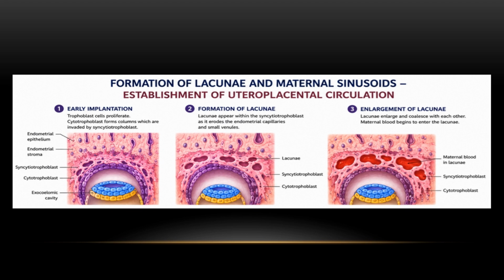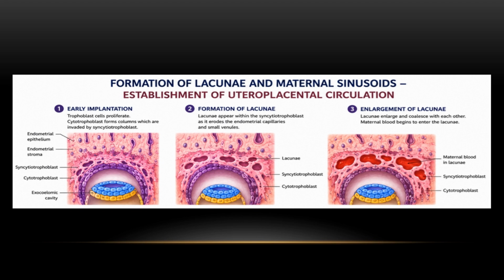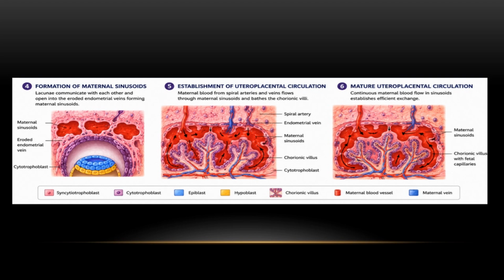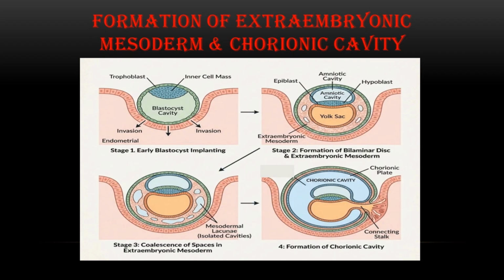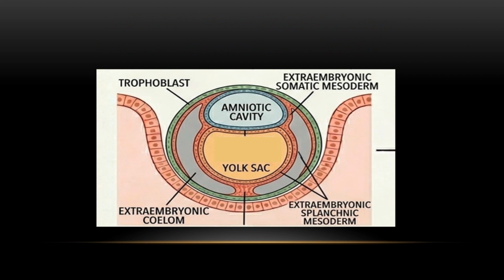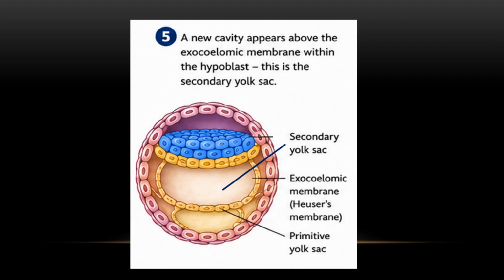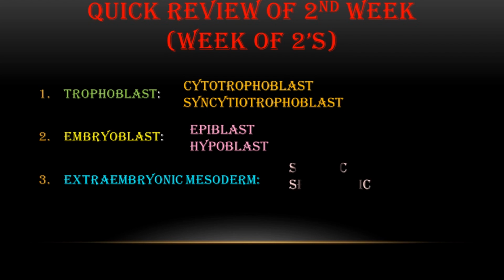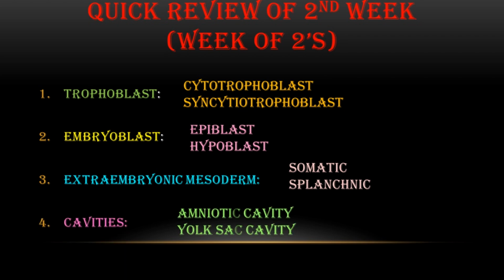Second Week of Development Part 2 | Extraembryonic Mesoderm & Chorionic Cavity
In this video, we continue Part 2 of the Second Week of Human Development and explore the important embryological changes leading to the formation of extraembryonic structures.

This lecture covers:

Formation of extraembryonic mesoderm
Somatic and splanchnic layers of extraembryonic mesoderm
Formation of the chorionic cavity (extraembryonic coelom)
Primitive and secondary yolk sac
Exocoelomic (Heuser’s) membrane
Cytotrophoblast and syncytiotrophoblast
Early uteroplacental circulation

This video is perfect for medical students, nursing students, biology students, and beginners in embryology who want clear, easy, and exam-focused concepts.

📌 By the end of this lecture, you will clearly understand the important events occurring during the second week of development and the formation of extraembryonic structures.

👉 Watch till the end for simplified explanations and labeled diagrams!